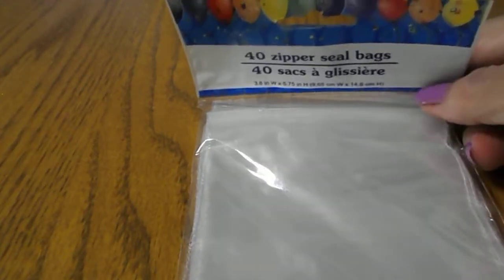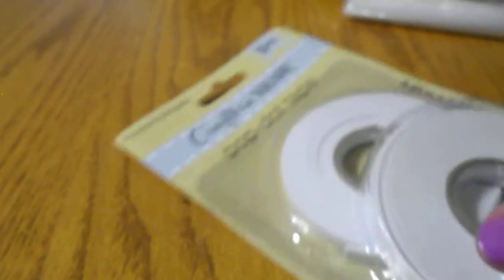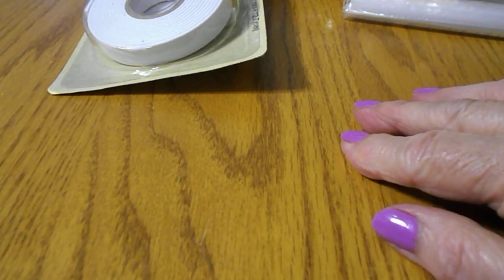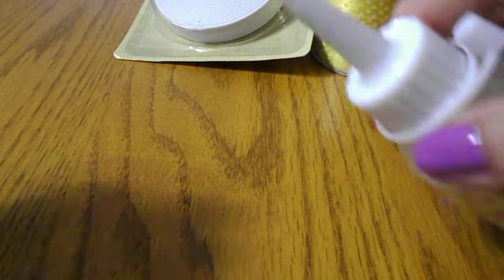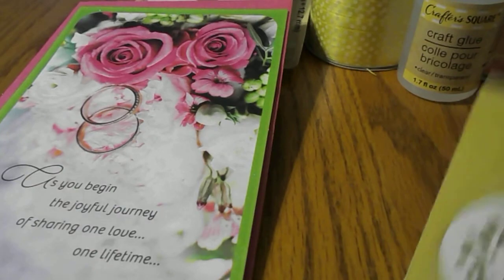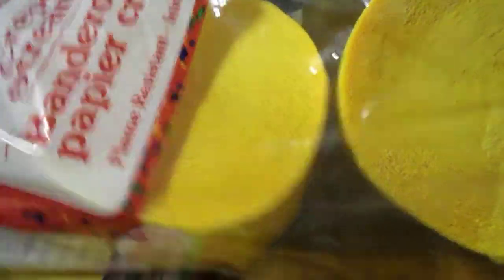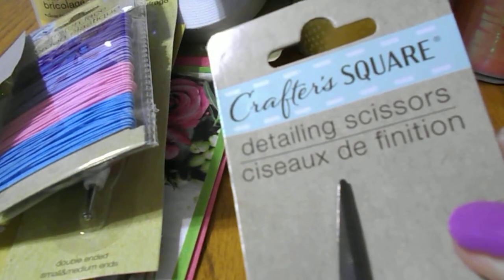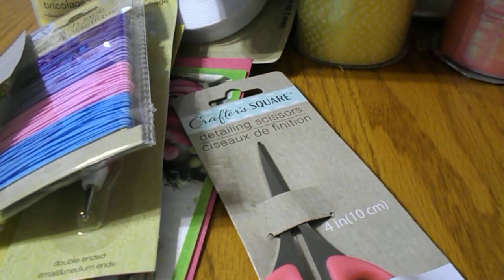Dollar Tree Haul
I would like to share my dollar tree haul with you.